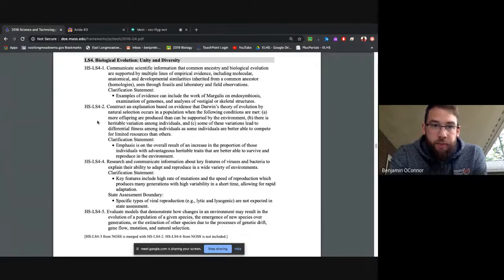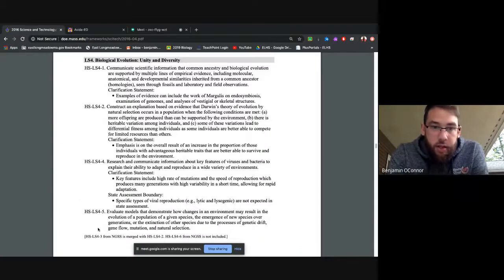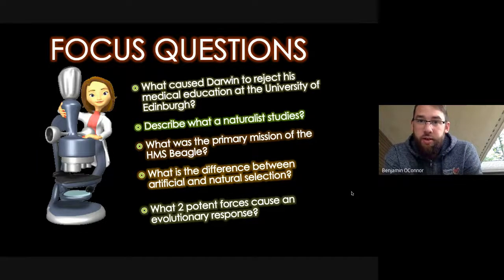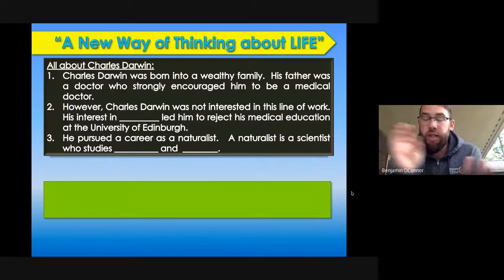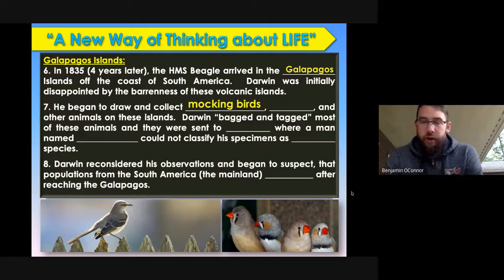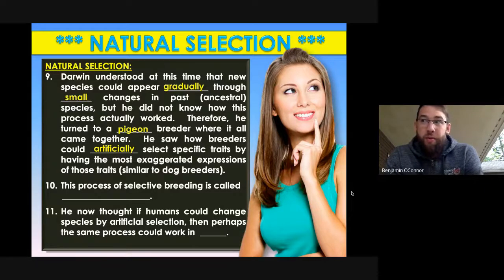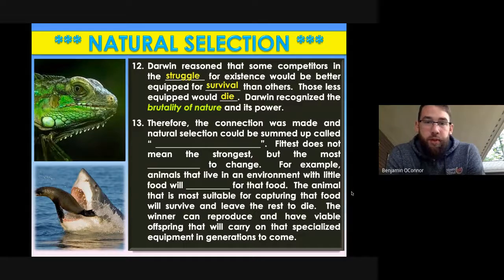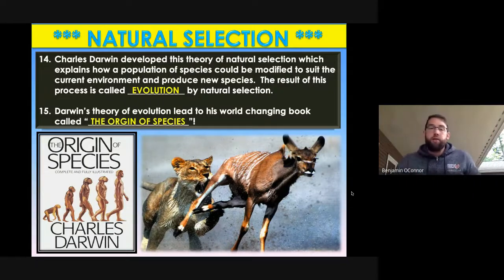Evolution & Natural Selection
This video will inform students about how Charles Darwin was the first scientist to make observations that led to conclusion of how the world changes over time. Please watch the video, take notes and internalize big concepts.